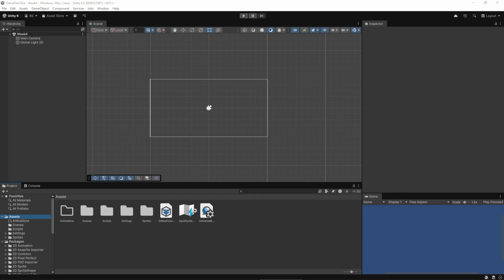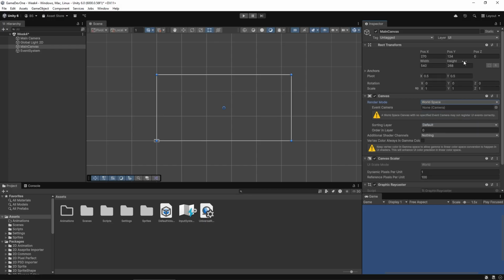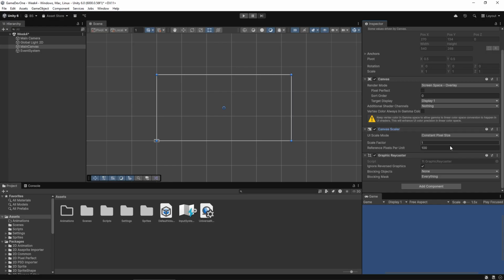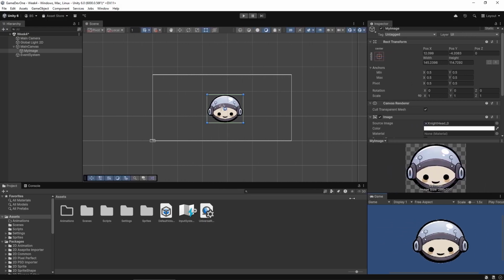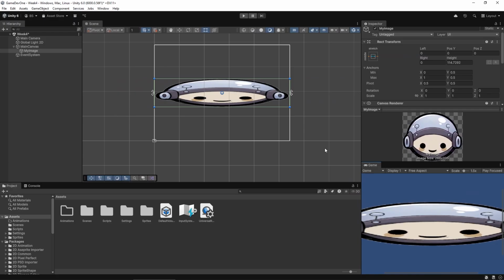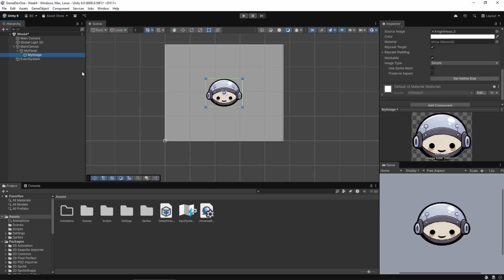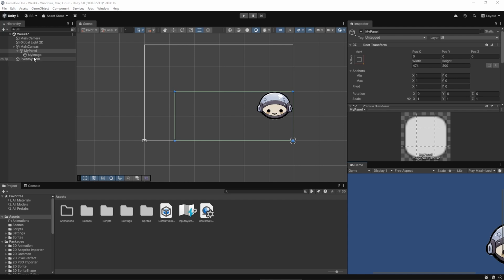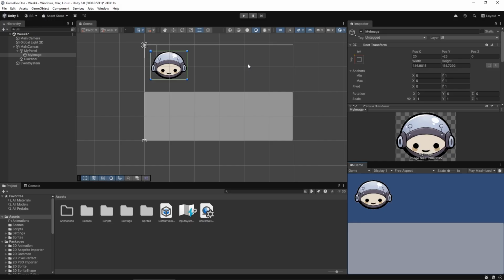Game Development - Supplementary Videos - E11 - Intro to UI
In this video we take an initial look at Unity's UI system by exploring the Canvas and Panel Assets.